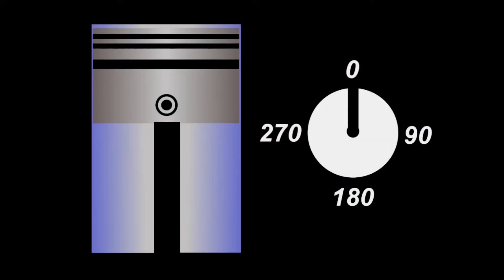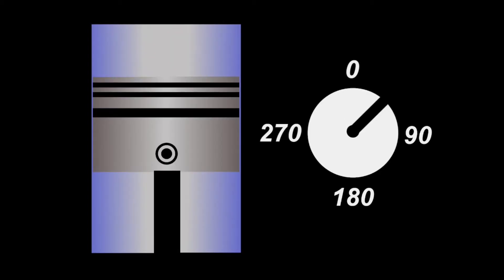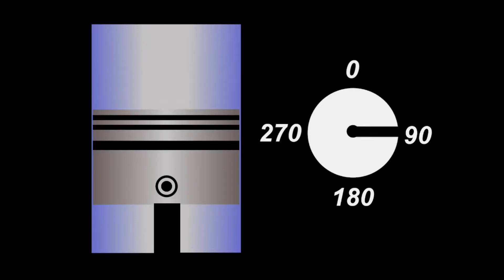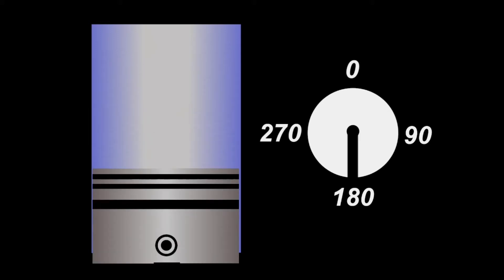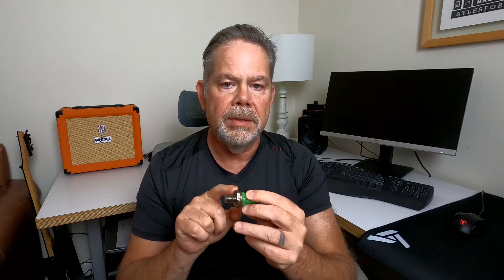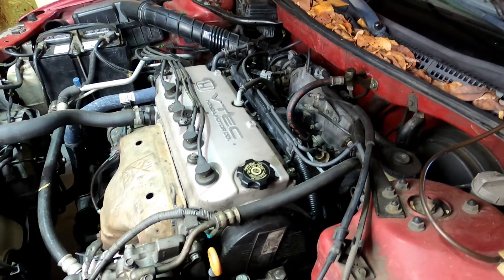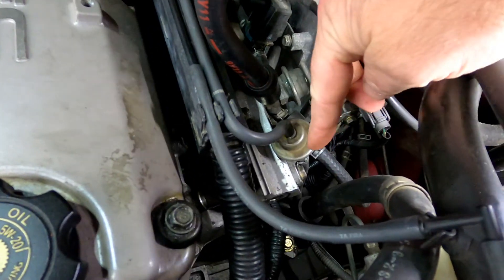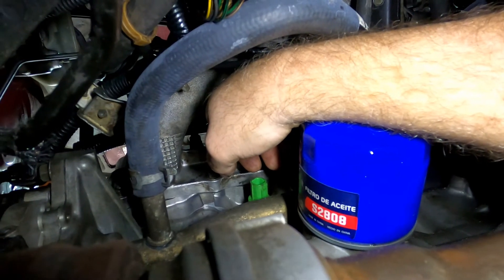What exactly is a knock sensor?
The money light is on for P0325!

I will do my best to explain the operation of the knock sensor that is used in most modern vehicles and I will demonstrate on my 2000 Honda Accord how to easily switch one out.